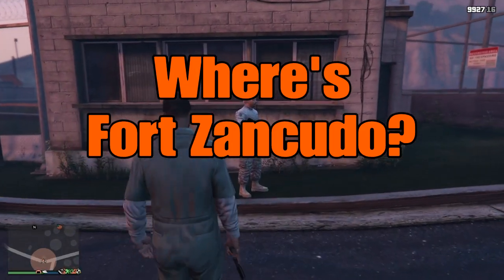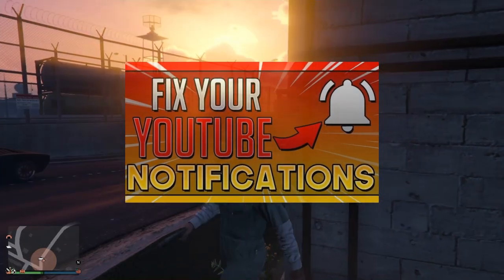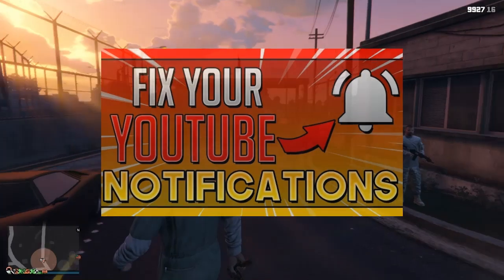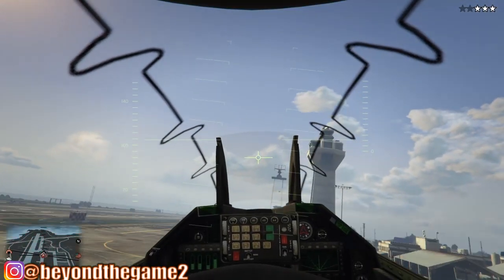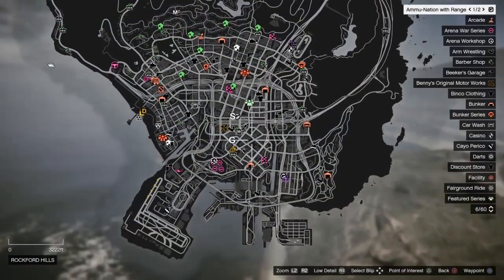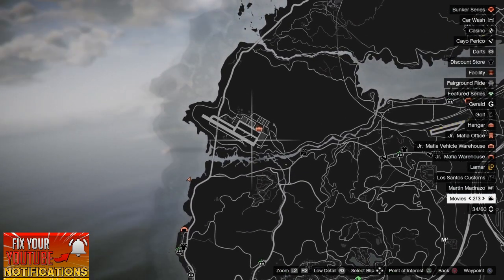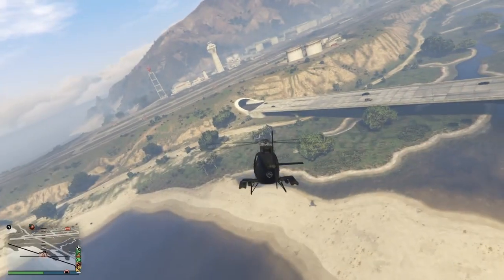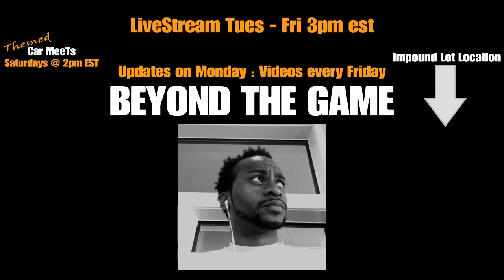Where Is The (FORT ZANCUDO) Military Base Location in GTA 5 Online :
We show the location of the FORT ZANCUDO Military Base on GTA 5 Online.  Road To 17k!!  Sub Up Now!!  Beginners Guide Below.

⏬⏬⬇️BTG Socials⬇️⏬⏬